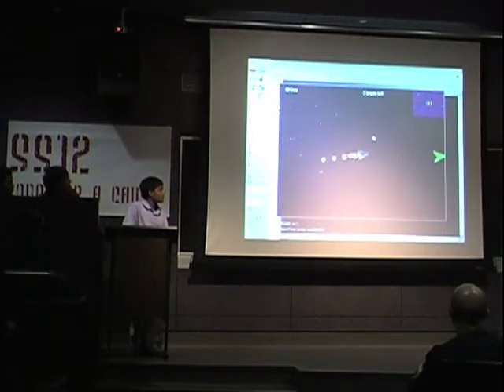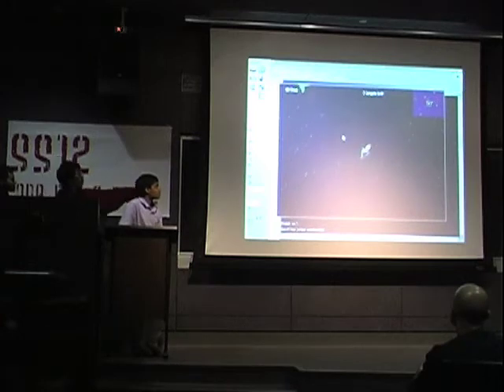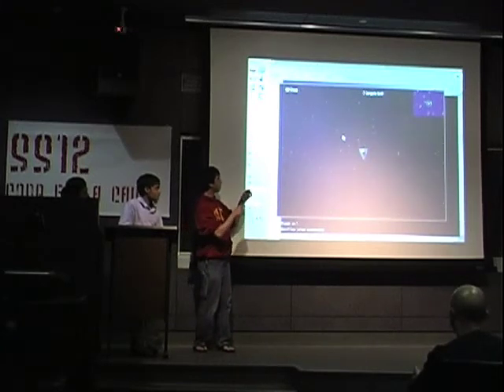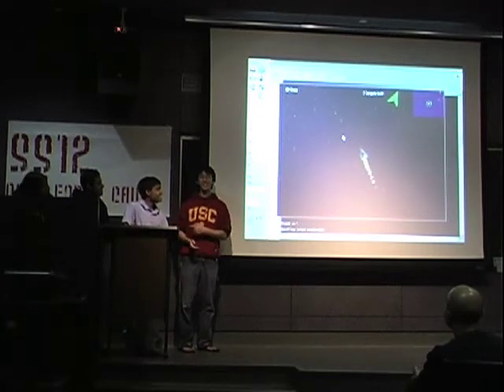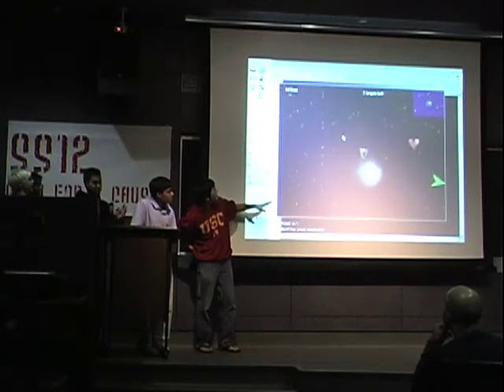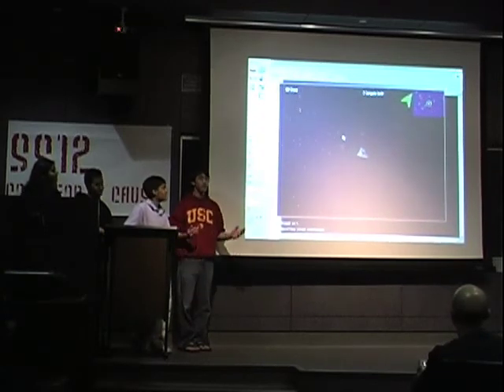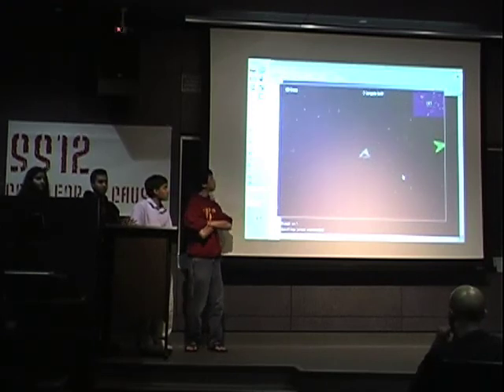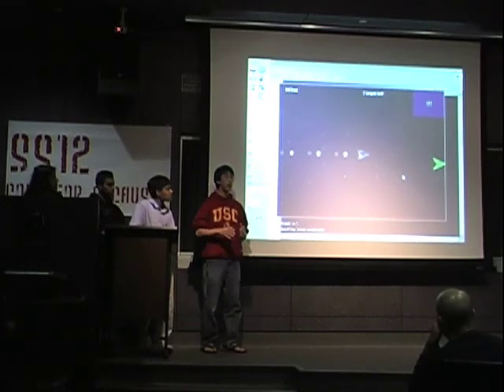SS12 Presentation: Binary Game Team 0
SS12 is a Code-A-Thon Challenge that occurred at the University of Southern California on November 17th and 18th, 2007. This event was an opportunity for over 30 undergraduate and graduate software developers to make a profound difference by developing innovative, empowering software projects for disabled persons and win prizes for their work. The purpose of SS12 is to increase awareness of issues in accessible computing and be educational and fun for all participants.

For more information about this and other software projects, please visit the Project:Possibility